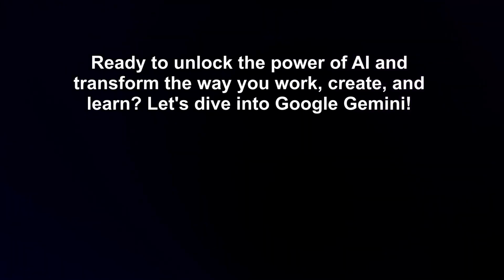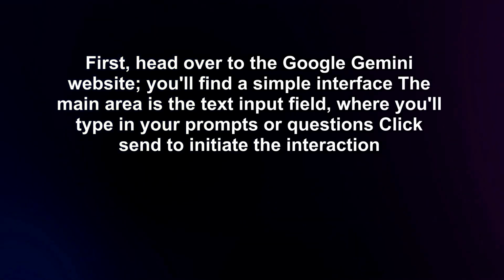How to Use Google Gemini - GUIDE!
How to Use Google Gemini explains how to interact with Google Gemini, covering prompt engineering, task delegation, and leveraging its capabilities for content creation, information retrieval, and problem-solving, empowering users with AI-driven assistance.

00:00 Intro
00:06 Google Gemini Interface
00:16 Prompt Engineering
00:28 Gemini Capabilities
00:42 Experimenting with Prompts